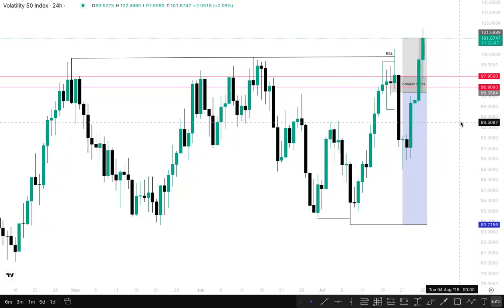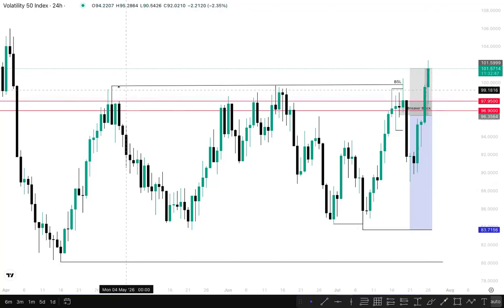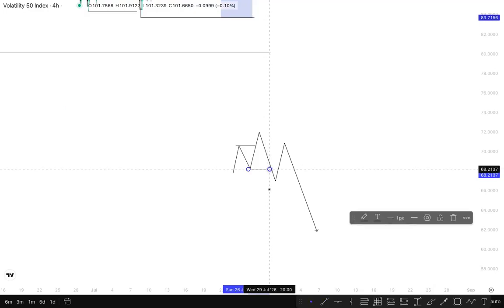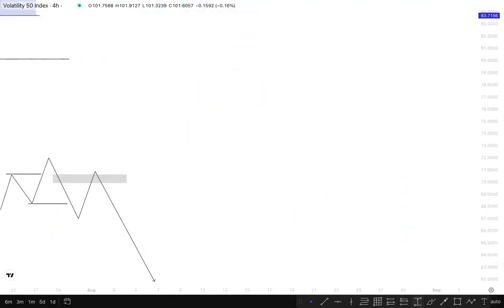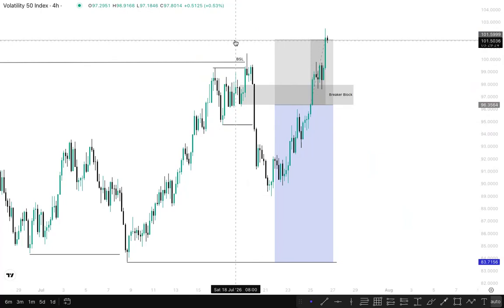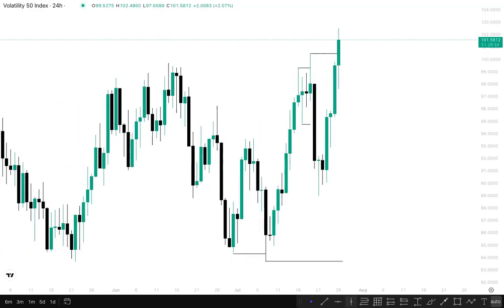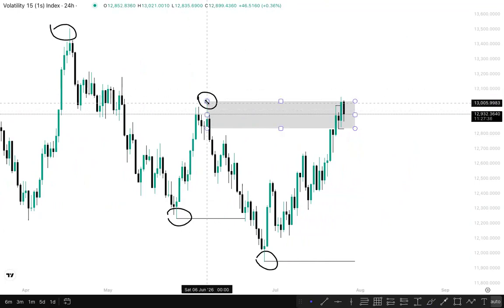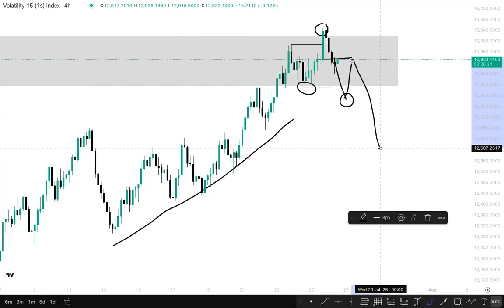Trade breakdown on V50 trade.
Although we hit SL on the trade, but its a good example to show you that your analysis can be right and you will hit SL, it happens in the market so don't panic.